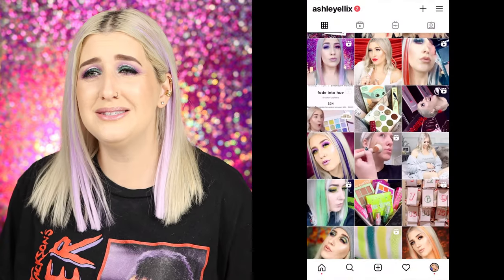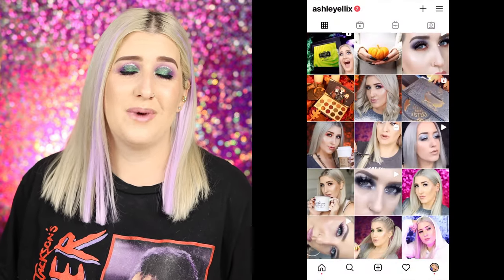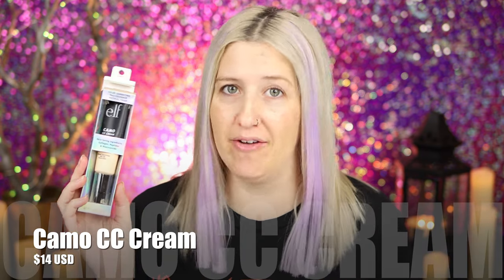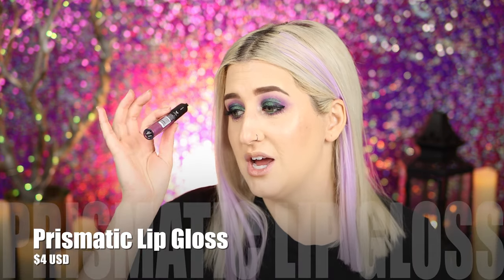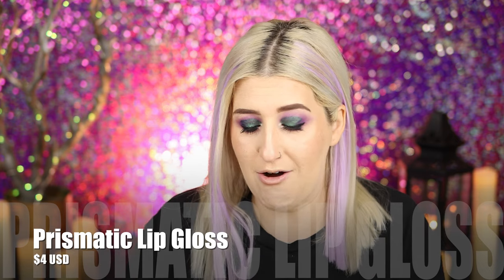NEW ELF! Camo CC Cream, Putty Blush, Mascara, + more!!!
Is the NEW ELF! Camo CC Cream a dupe for the IT Cosmetics CC Cream? How is the new Putty Blush, Lash It Mascara, Liquid Metallic Shadow, & Brightening Concealer??? Let's find out together in this try on review video!

⤵️ PRODUCTS MENTIONED!!
Camo CC Cream @ Elf -- *
Camo CC Cream @ Ulta — *
Flawless Brightening Concealer @ Elf — *
Flawless Brightening Concealer @ Ulta — *
Putty Blush @ Elf — *
Putty Blush @ Ulta — *
Liquid Metallic Eyeshadow @ Elf — *
Liquid Metallic Eyeshadow @ Ulta — *
Lash It Loud Mascara @ Elf — *
Lash It Loud Mascara @ Ulta — *
Prismatic Lip Gloss in Amethyst -- *

🎥Filming equipment?